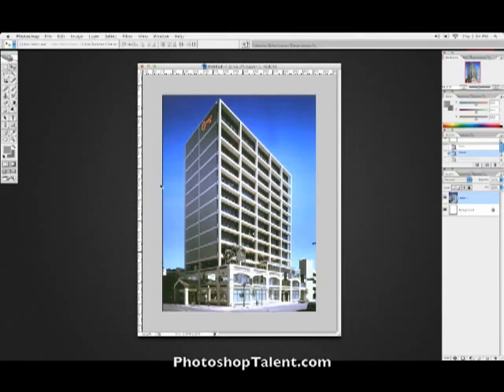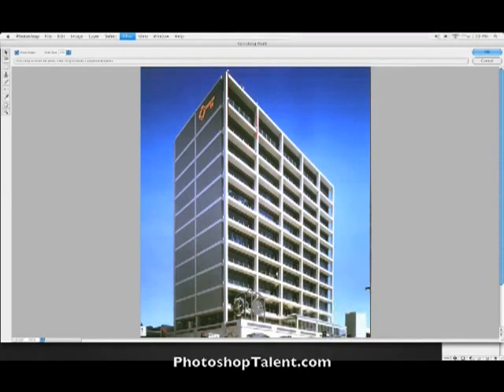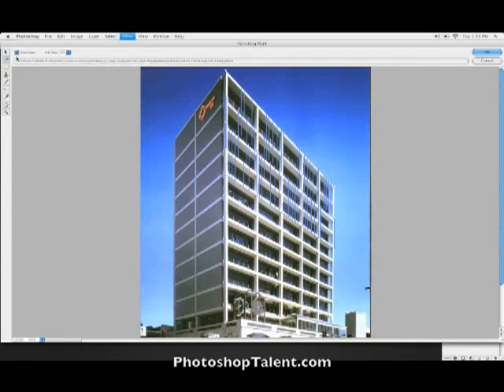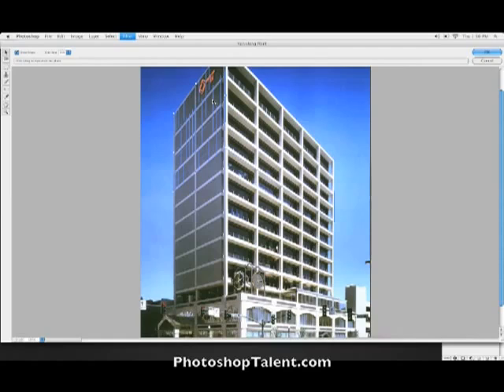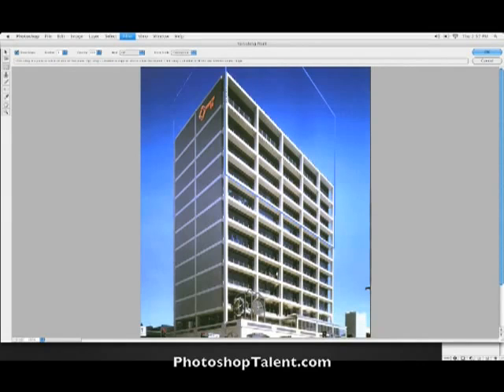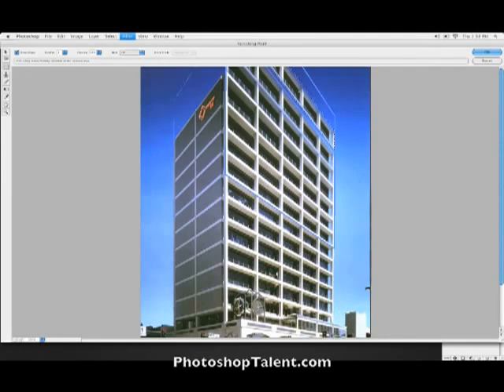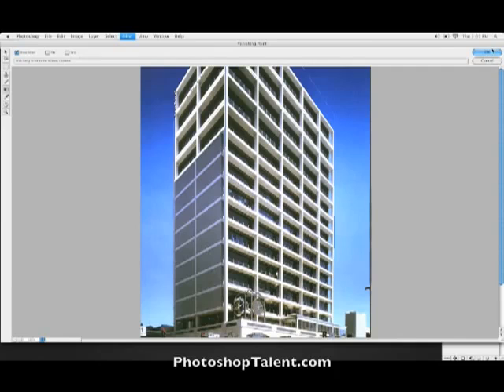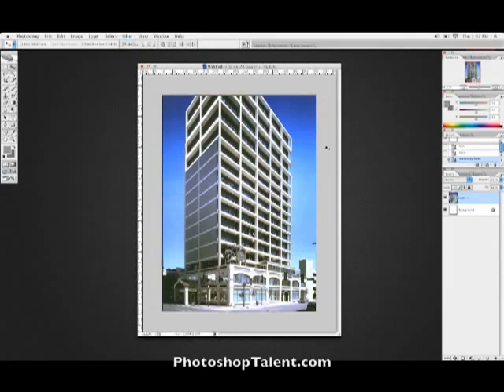Profithost Guide: Photoshop Tutorial - Vanishing Point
Profithost tutorial about Photoshop. This guide shows you how to use the vanishing point in Adobe Photoshop. Great image editors know why!